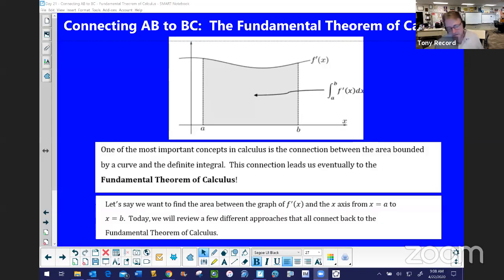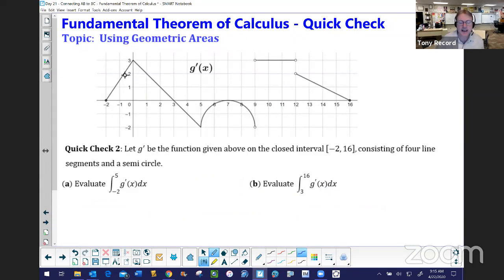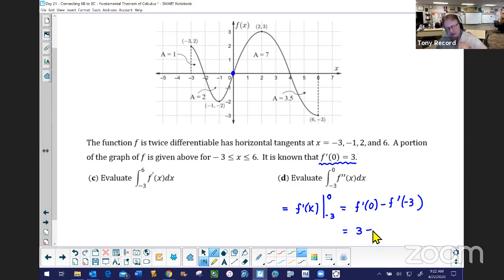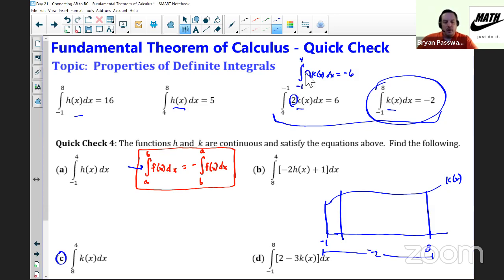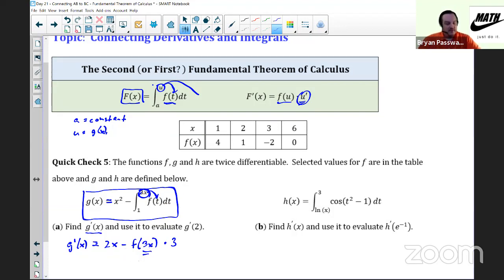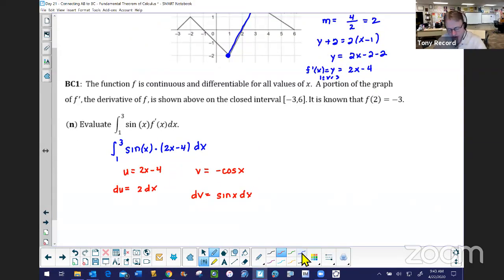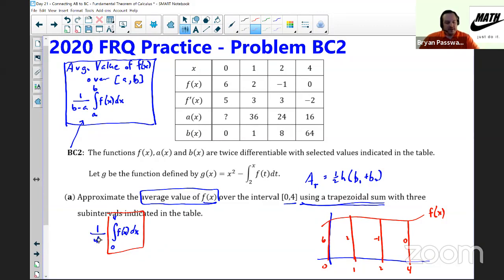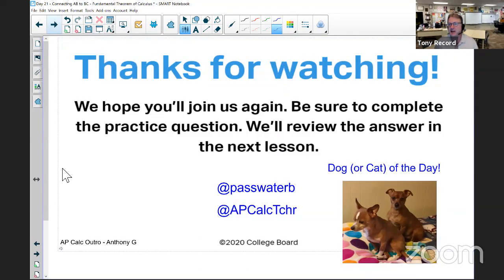AP Calculus BC: Connecting AB to BC — Fundamental Theorem of Calculus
This AP Calculus BC class covers the Fundamental Theorem of Calculus.

Skill:
Apply an appropriate mathematical definition, theorem or test.